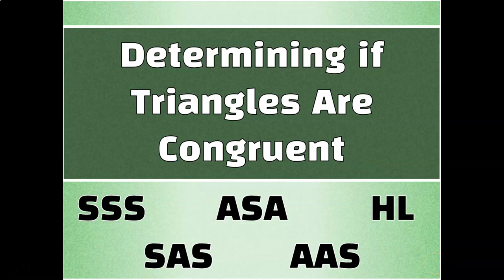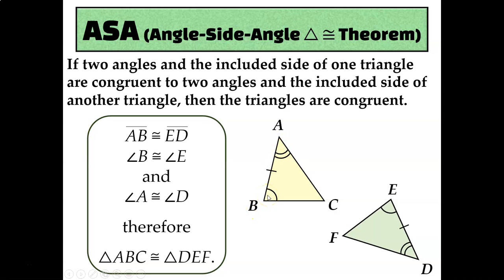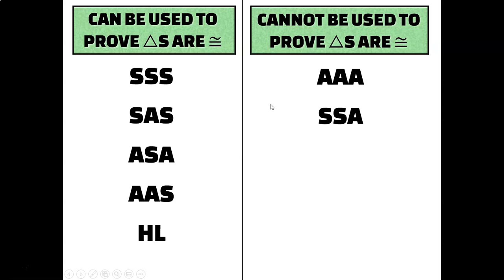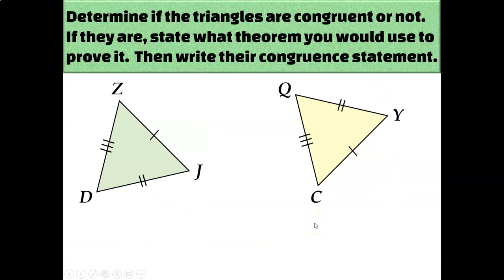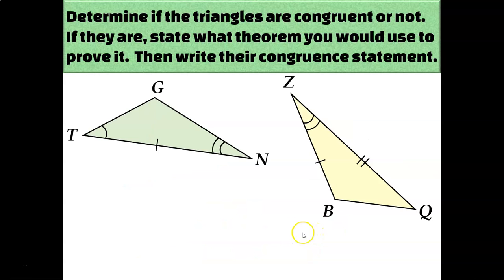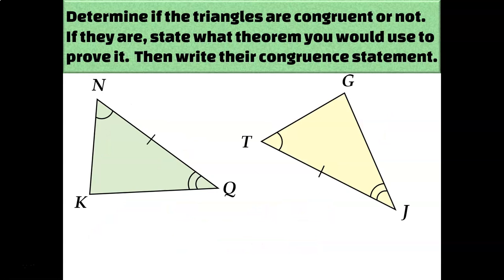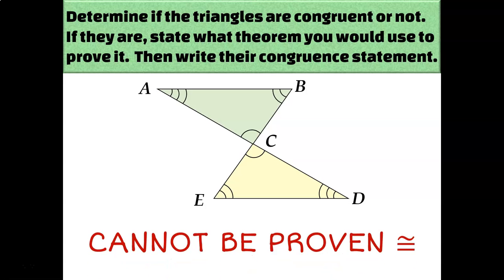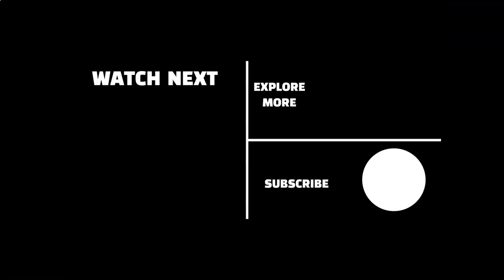Determining if Triangles Are Congruent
In this video, we will learn about the 5 theorems that can be used to prove that two triangles are congruent:  SSS, SAS, ASA, AAS, and HL.